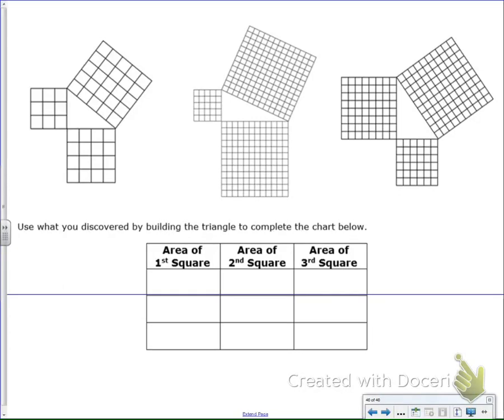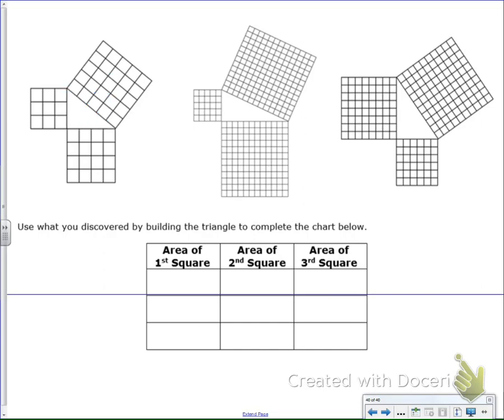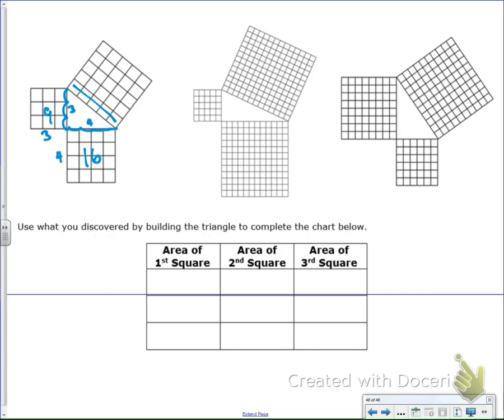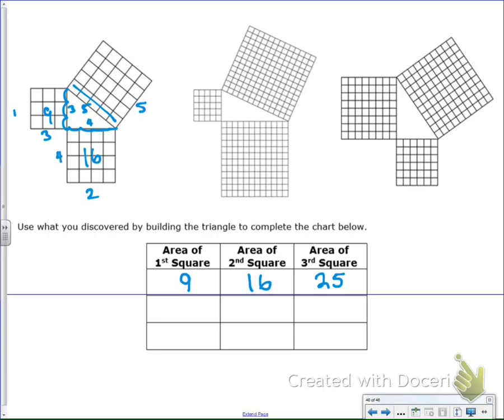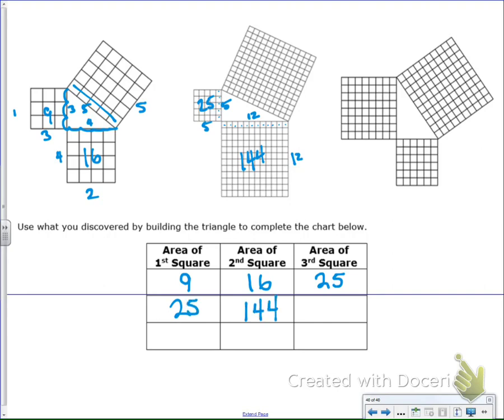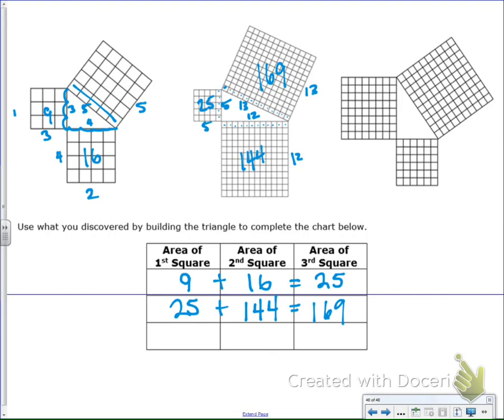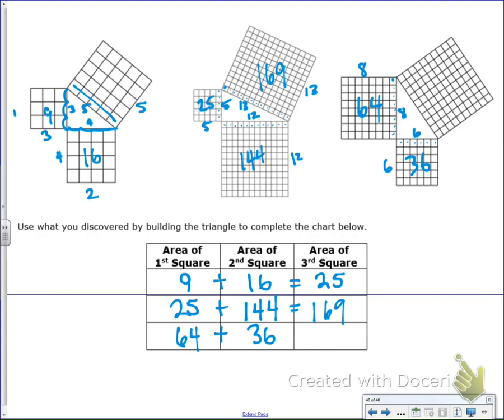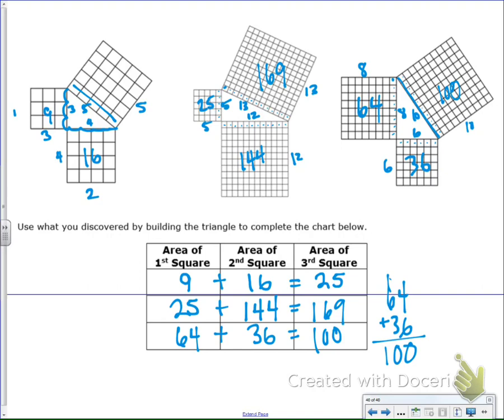371 Unit 5 Discovering Pythagorean Theorem